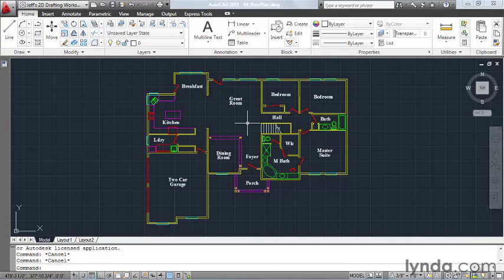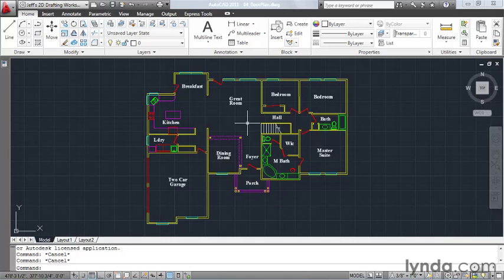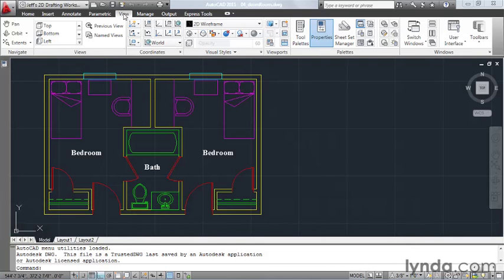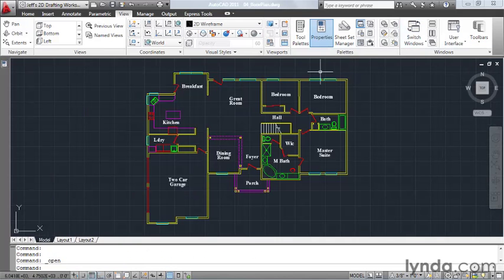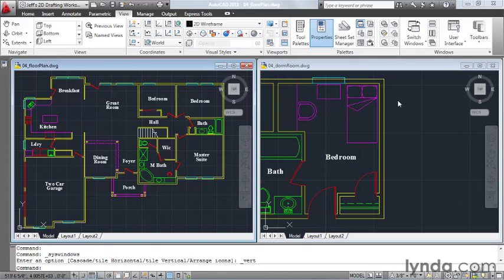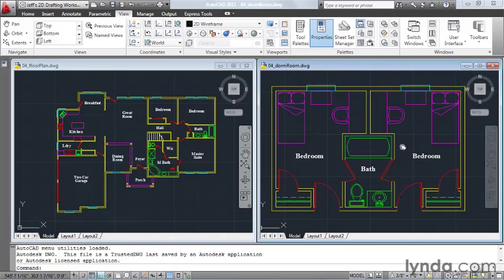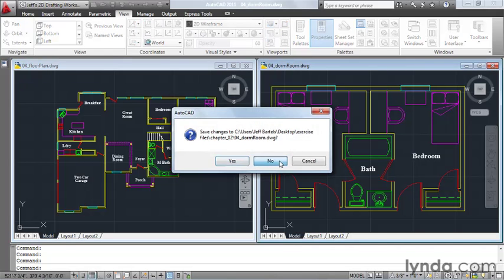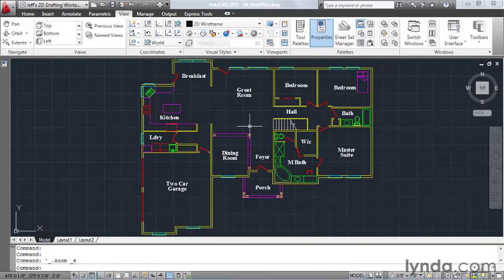0204 Working in a multiple document environment